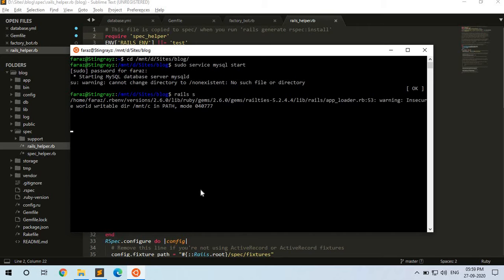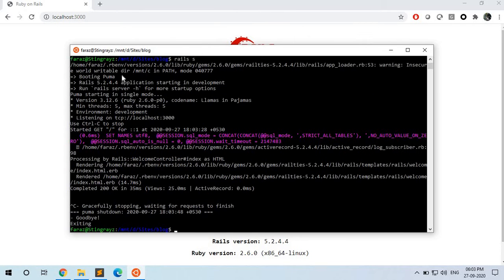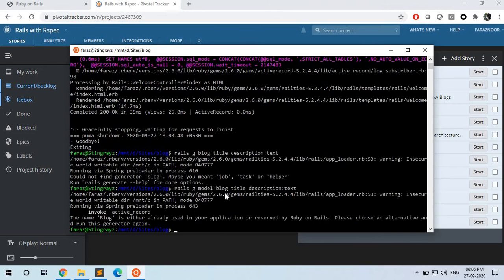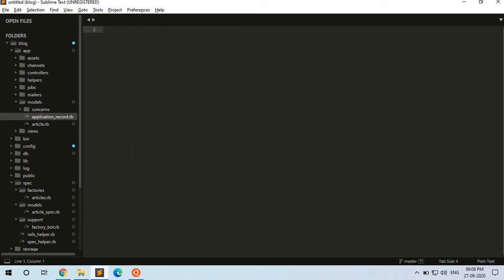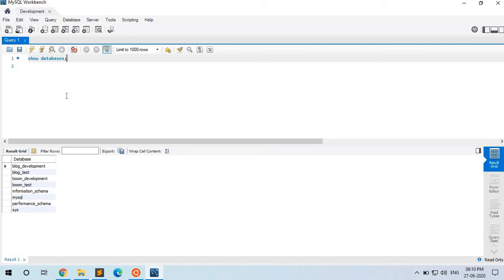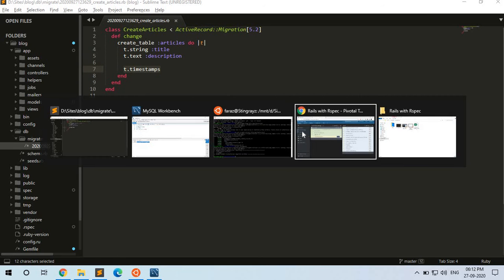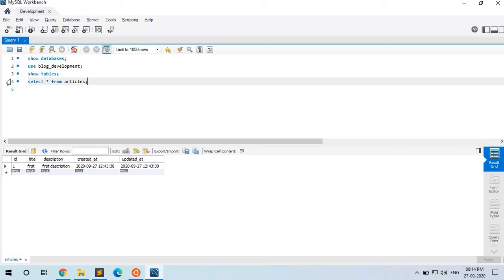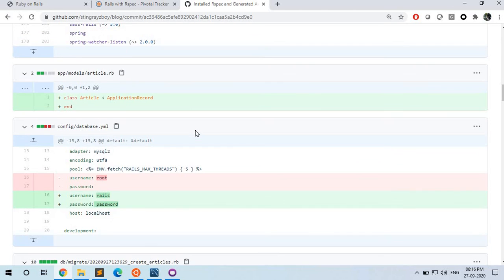8 Generate Article Model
In this video we will be generating the Article model and make the necessary database connections.